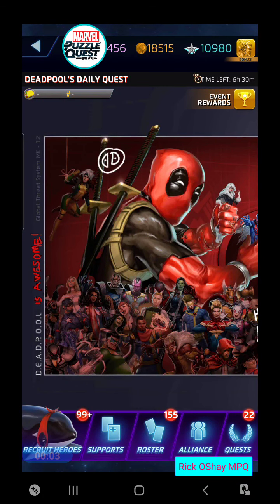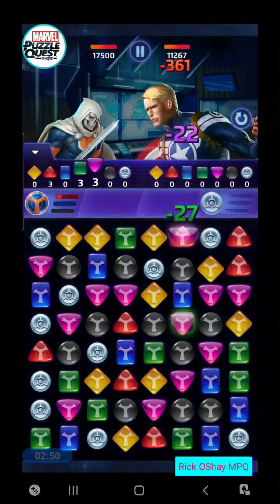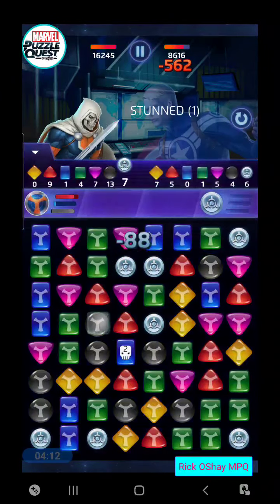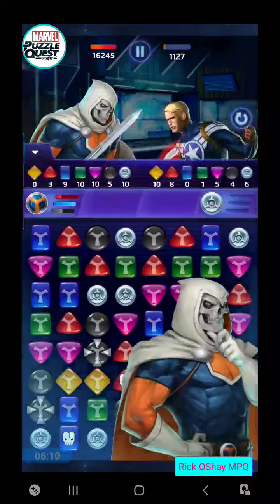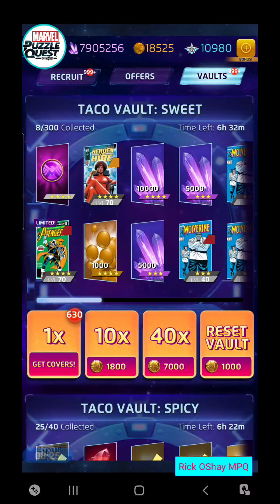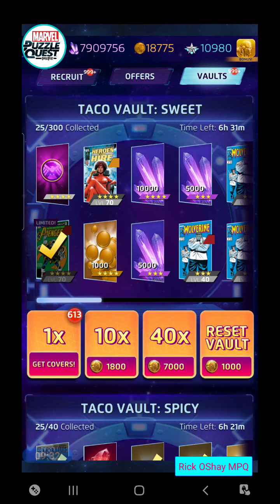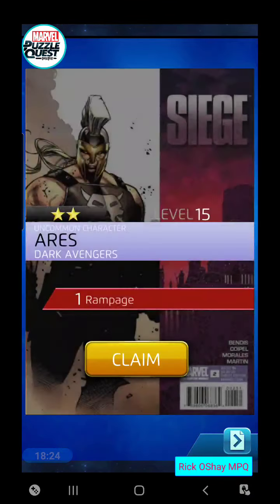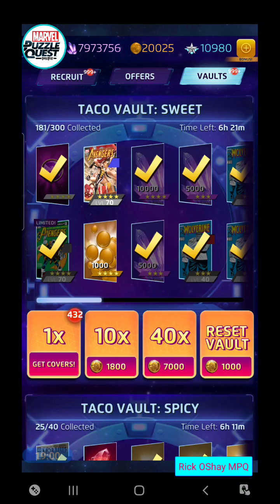Marvel Puzzle Quest: Taskmaster Crash! Up to 300+ Taco Tokens! (MPQ)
MPQ: Taskmaster Crash! Up to 300+ Taco Tokens!   (Marvel Puzzle Quest)

Rick and friends are posting Marvel Puzzle Quest comments, questions, and more!

00:00 Marvel Puzzle Quest Tips, Gameplay, & Tokens
01:59 *** JOIN the VidRally.com MPQ FAN COMMUNITY!  ***
03:59 MPQ Taskmaster Crash of the Titans!
17:24 Hit LIKE and Subscribe today!

We have a Facebook page, join early to get in on any Subscriber Only content we may begin to place there!

Now in Marvel Puzzle Quest: Shang-Chi 5-Star new Character | New MPQ Shang-Chi 5*
New in Marvel Puzzle Quest: Ultron 5-Star new Character | New MPQ Ultron 5*

This channel features:
MPQ Tips and Strategy,
Marvel Puzzle Quest Gameplay,
Marvel Puzzle Quest with Rick OShay,
Marvel Puzzle Quest Tips, MPQ Gameplay

You may also like: Marvel Contest of Champions (MCOC), Marvel Strike Force (MSF) or
Marvel Future Fight (MFF